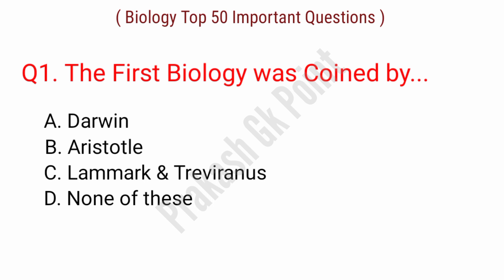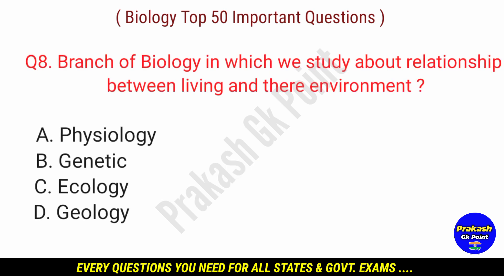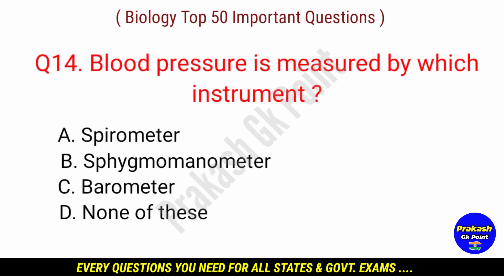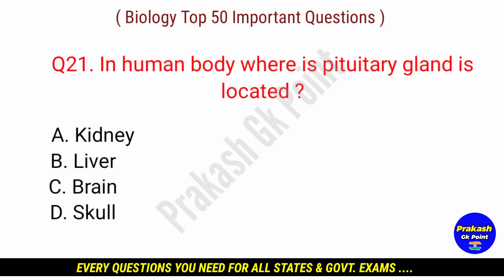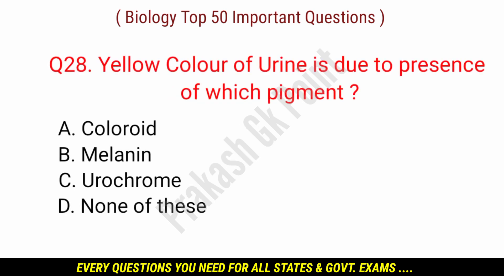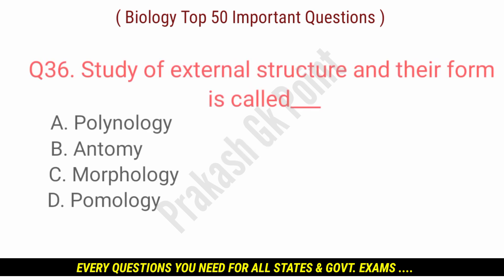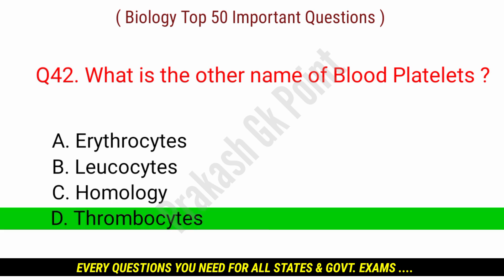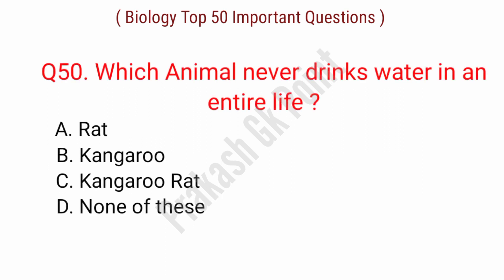Biology Important Questions | Human Body Gk | Biology Gk Questions in English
This is an educational channel ,in this Video  I daily Uploaded General knowledge Questions Answers like Indian Polity, Indian History, Geography, Computer Science, General Awareness, Current Affairs, Basic General knowledge & World Gk etc ..

(Cover Topics):-

biology gk
science gk
biology gk in english
biology gk in hindi
human body gk
biology gk questions and answers
biology gk crazy tricks
biology top 50 gk
science gk questions and answers
science general knowledge

Watch all General knowledge Videos for SSC, BANKING, RAILWAY, CHSL, CPO, MTS,  etc ..

(Video Chapter ) :-

0:04 - Q1. The First Biology was Coined by...
0:15 - Q2. Who is known as the father of Biology ?
0:24 - Q3. Who is known as the father of Zoology ?
0:33 - Q4. Who is known as father of Medicine ?
0:43 - Q5. Who is known as father of Botany ?
0:51 - Q6. The book historia Plantrum is written by..
1:01 - Q7. The Science related with the study of leaving..
1:09 - Q8. Branch of Biology in which we study about relationship between living and there environment ?
1:20 - Q9. Branch of Biology in which we study about cultivation of flowering plant ?
1:32 - Q10. What is the total number of bones in human body ?
1:42 - Q11. What is the number of Chromosomes in human cell ?
1:51 - Q12. Study of blood is called ___
2:00 - Q13. Blood do not coagulate inside the body or in blood vessel due to presence of ___?
2:12 - Q14. Blood pressure is measured by which instrument ?
2:22 - Q15. Blood is red in colour due to the presence of..
2:31 - Q16. In human body where is tibia bone found ?
2:39 - Q17. What is the main Constituent of hemoglobin ?
2:48 - Q18. What is the body temperature of healthy human ?
2:58 - Q19. Which part of the brain Controls emotional reactions in our body ?
3:08 - Q20. Which is the Largest gland in human body ?
3:17 - Q21. In human body where is pituitary gland is located ?
3:25 - Q22. What is the normal blod pressure of human ?
3:36 - Q23. Name the branch of science which is related to study of teeth ?
3:47 - Q24. Name the hardest part of human body ?
3:56 - Q25. How many types of teeth present in human body ?
4:04 - Q26. Name the gland which controlled blood pressure ?
4:12 - Q27. Which gland in human body is both exocrine and endocrine gland ?
4:23 - Q28. Yellow Colour of Urine is due to presence of which pigment ?
4:33 - Q29. What is the name of male sex hormone ?
4:42 - Q30 What is the name of female sex hormone ?
4:52 - Q31. How many bones are present in new born baby ?
5:00 - Q32. Distribution of plant on the various part of the earth is ..
5:09 - Q33. The Study of fruit is called __
5:16 - Q34. The Study of pollen grain is called __
5:24 - Q35. The Study of internal Structure of plant is__
5:31 - Q36. Study of external structure and their form is called___
5:41 - Q37. Branch of Biology which deal with the study of identification,nomenclature and classification of organism is __
5:55 - Q38. Name the Vitamin which play an important role in blood clotting ?
6:04 - Q39. Study of blood is also called as.
6:12 - Q40. What is the other name of Red blood Corpuscle (RBC) ?
6:21 - Q41. What is the other name of White blood Corpuscle (WBC) ?
6:30 - Q42. What is the other name of Blood Platelets ?
6:39 - Q43. Which type of blood is called Receipent ?
6:48 - Q44. Which type of Cell is most Important in human body ?
6:58 - Q45. Oxygen is transport in human body by .?
7:05 - Q46. What is the life span of Red Blood Copurcsels (RBC) ?
7:14 - Q47. What is the life span of White Blood Copurcsels (WBC) ?
7:23 - Q48. Which is the largest cell in human body ?
7:32 - Q49. Which is the largest human cell  ?
7:40 - Q50. Which Animal never drinks water in an entire life ?